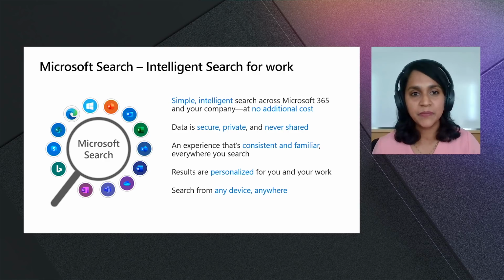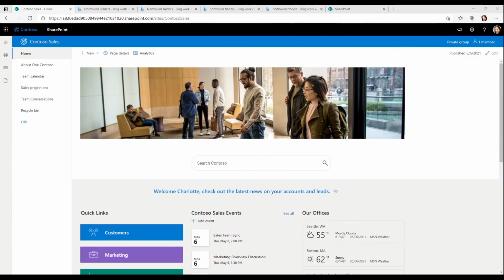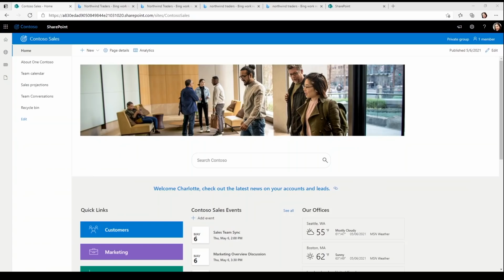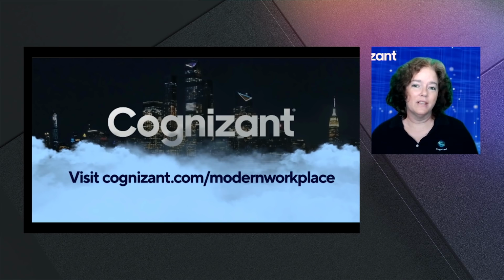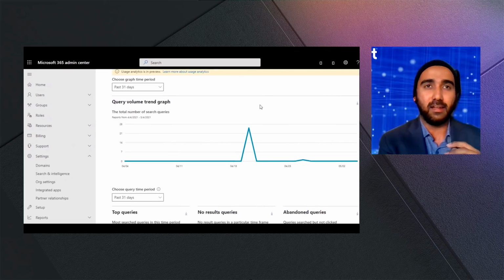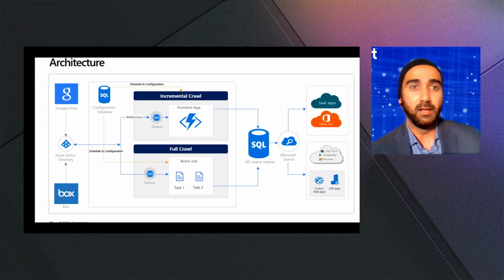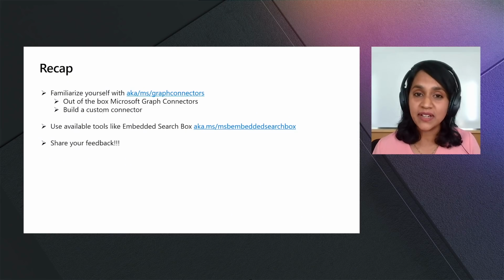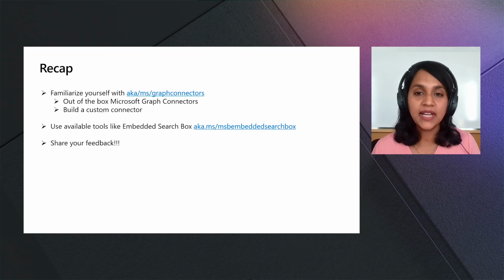Microsoft Build 2021 | How developers can add value to search within the workplace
In this session we’ll cover how to make popular resources such as Salesforce, Service Now, and Microsoft Dynamics searchable from your web browser, the Windows search box, or from your company sites with an embedded search box.

With Microsoft Search you could save each employee up to 2 weeks per year previously spent searching!